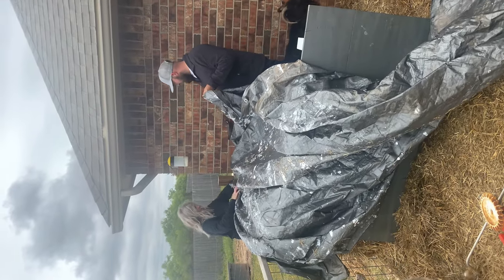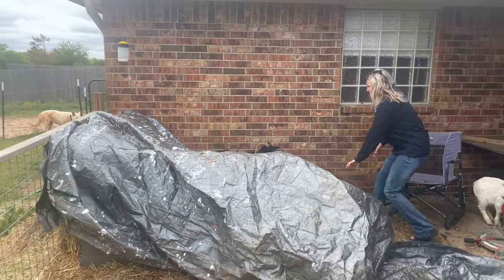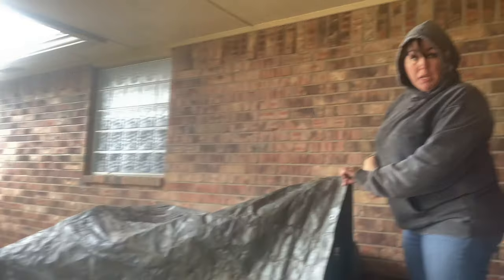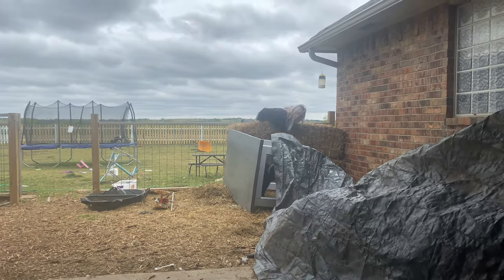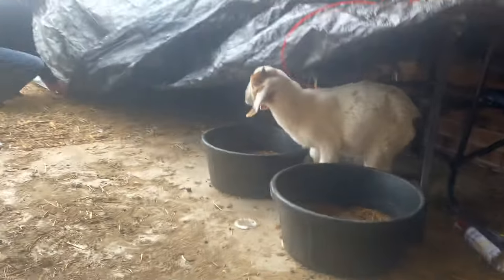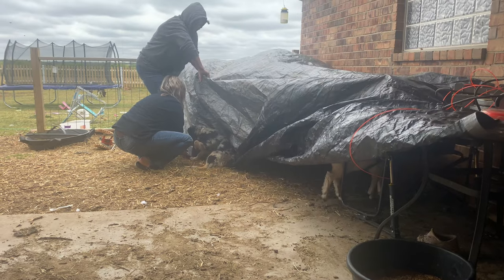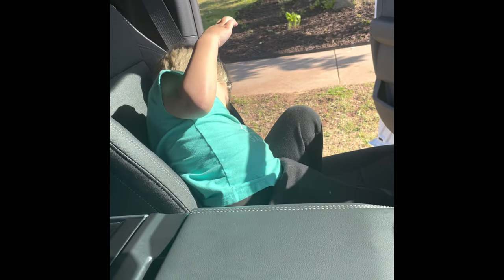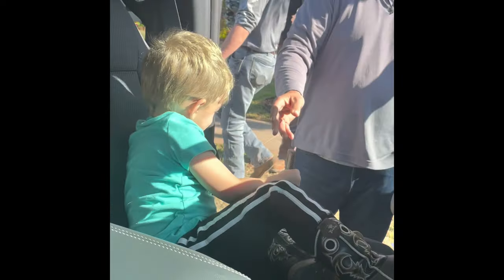S1:E3 Redneck 🐐 house and stomach bug strikes 😬